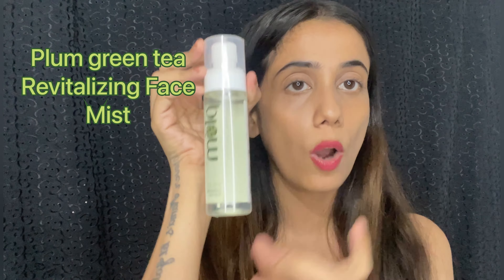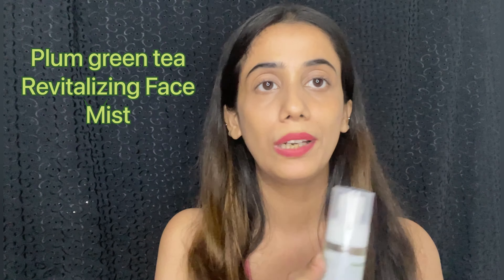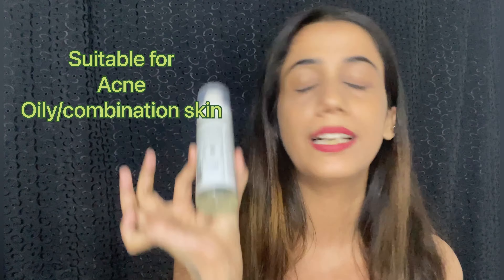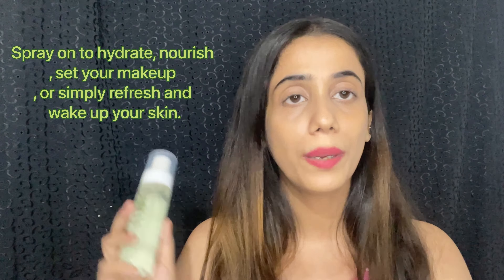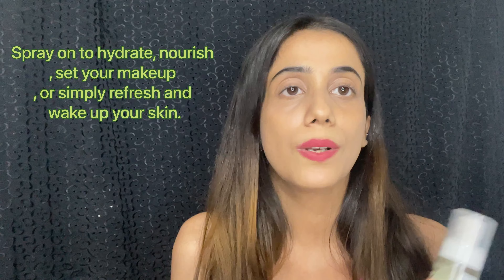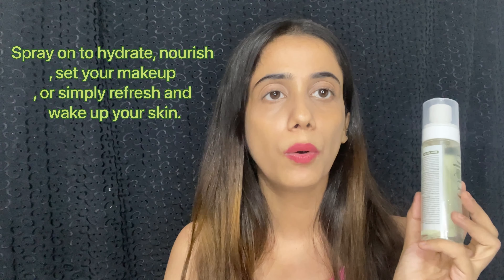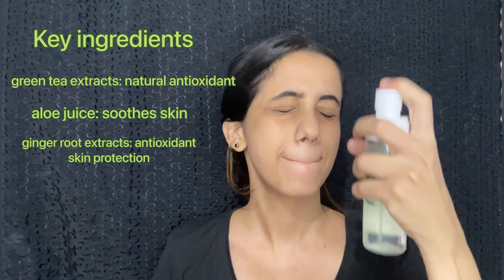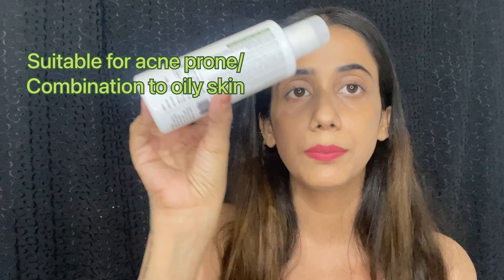honestreview on @plumgoodness Greentea Mist & toner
In this video I will be reviewing on  @plumgoodness green tea Mist & Toner

Diclaimer : The products used may or may not suit you so kindly look into products before investing .

Thank u for watching and big hug